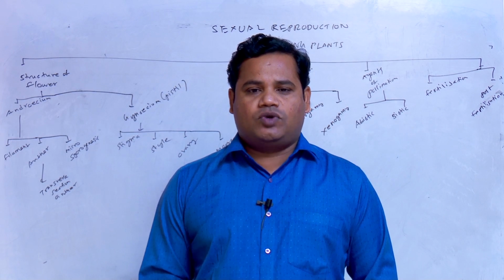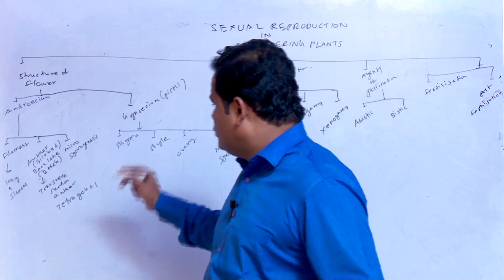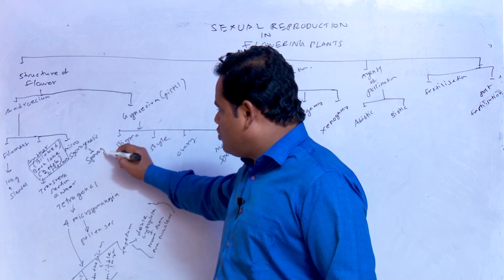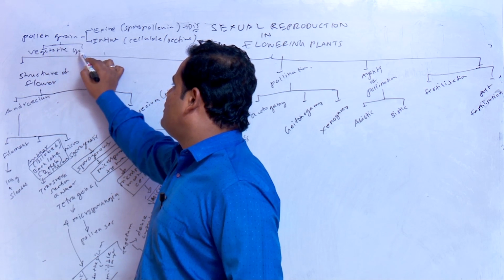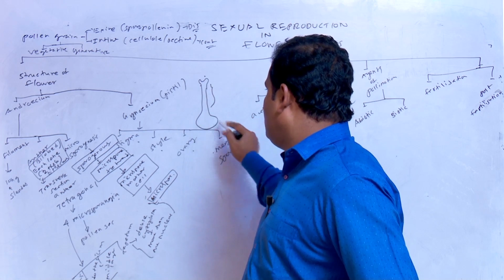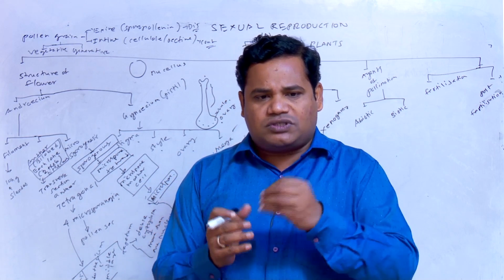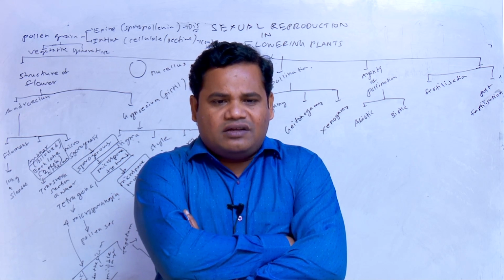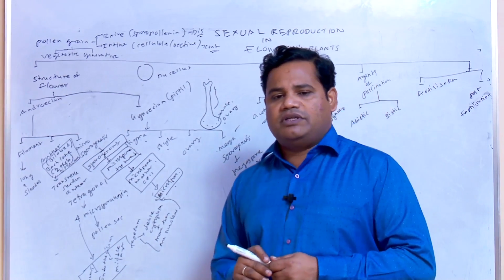Sexual Reproduction in Flowering Plants